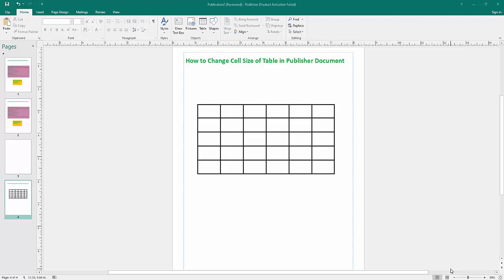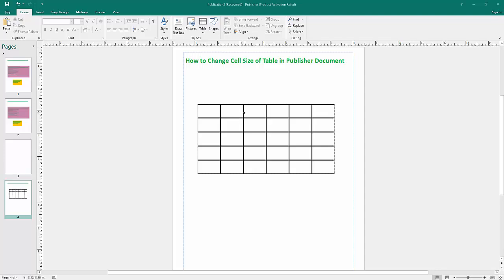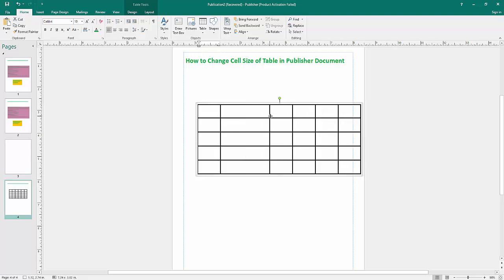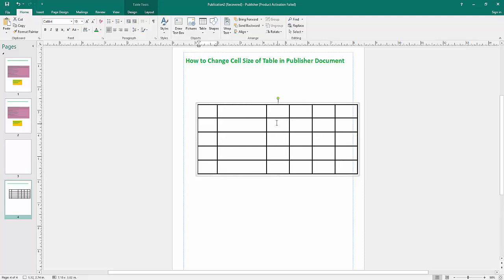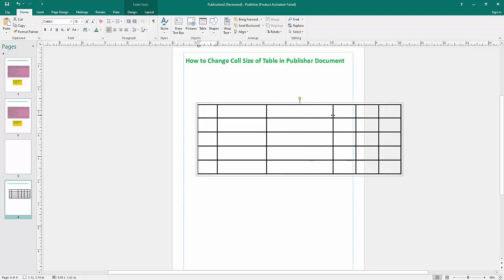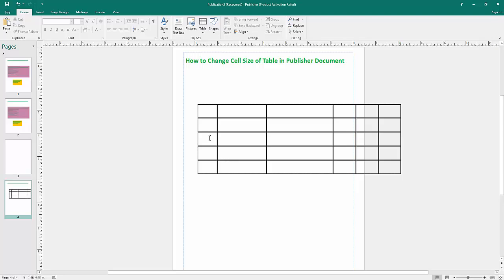How to Change Cell Size of Table in Publisher Document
How to Change Cell Size of Table in Publisher Document | Easy Steps

In this tutorial, you'll learn how to resize table cells in Microsoft Publisher effortlessly. Whether you need to adjust column width or row height, this step-by-step guide will help you format your tables perfectly.

🔹 Topics Covered:
✔ Adjusting table cell size in Publisher
✔ Changing row height & column width
✔ Formatting tables for a professional look
✔ Quick tips to improve table design

📌 Timestamps:
Introduction
 Selecting a table in Publisher
Adjusting column width
Changing row height
Finalizing table format